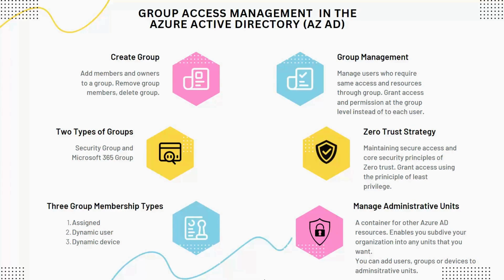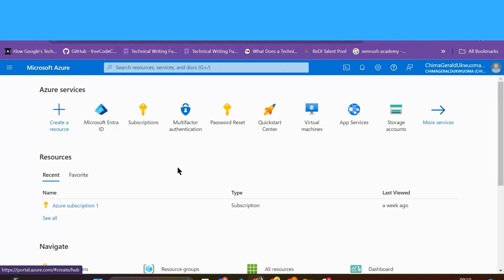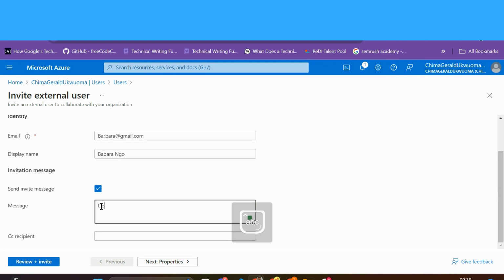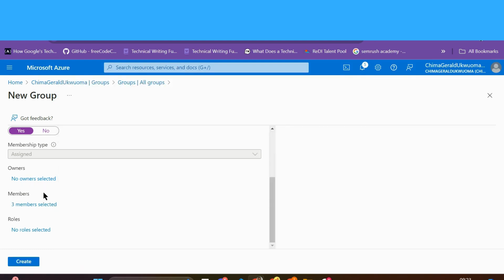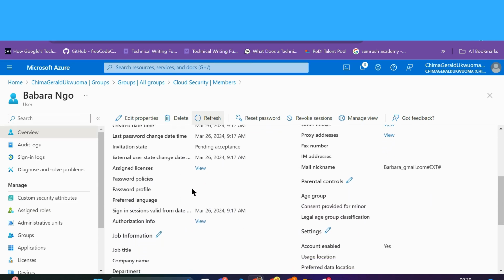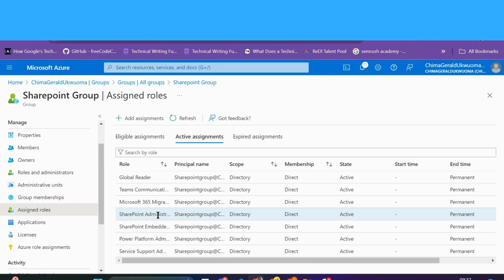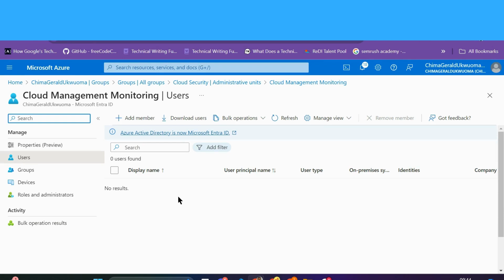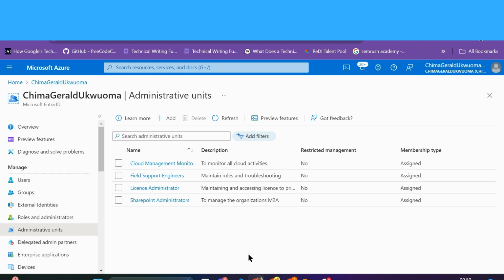Group access management in Azure Active Directory (AZ AD) AZ Entra ID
How to create and manage groups in Azure Active Directory
Remove members and owners from an existing group, add a group to another group, and delete the group.
Types of groups - Security and Microsoft 365 Group
Types of group membership types - Assigned users, dynamic users, and dynamic devices.
Manage access to Azure resources, applications, data, and tasks at the group level.
Assign roles and licenses to the group using the principle of least privilege.